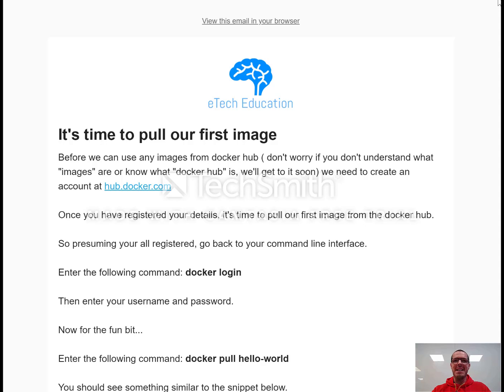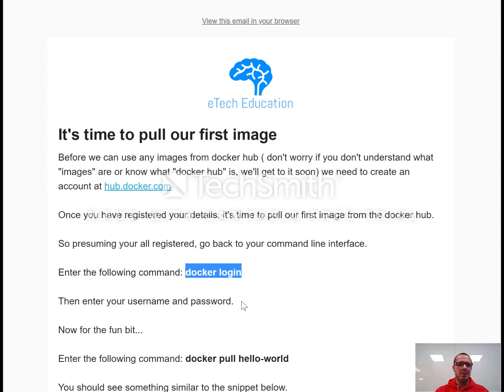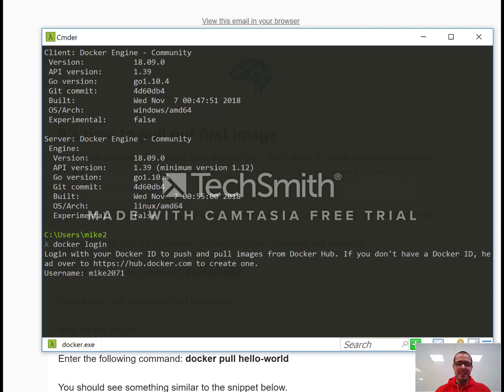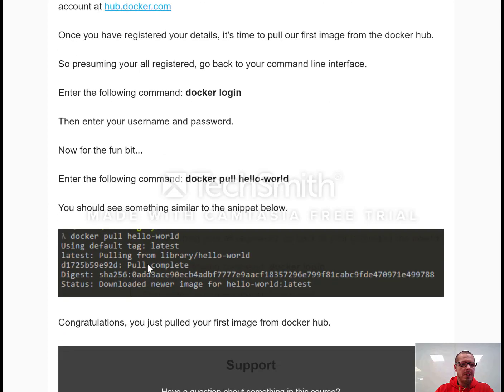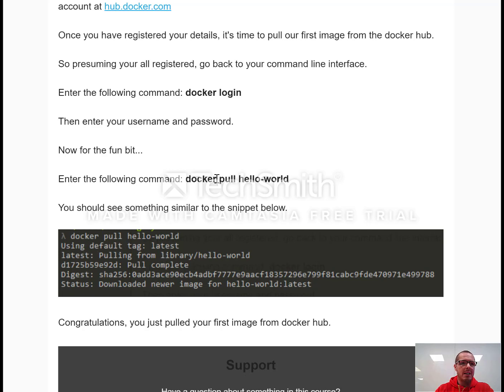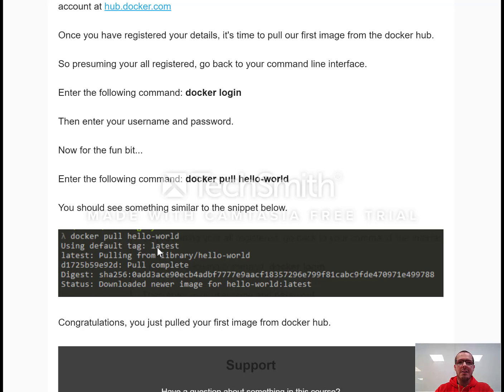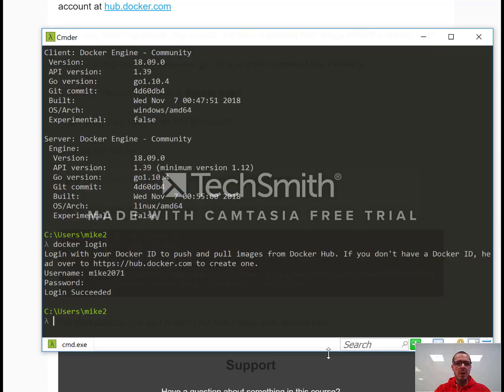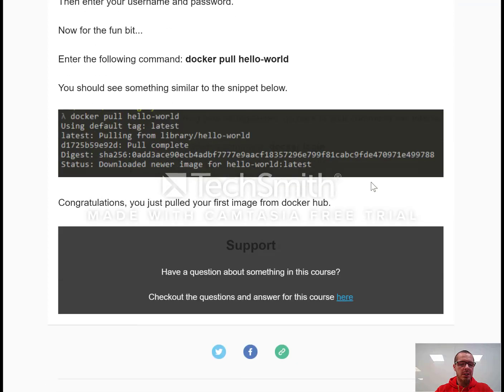Pulling Your First Image - Day Two Docker Getting Started - Email Course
This video is the additional content for the Docker Getting Started - Email Course